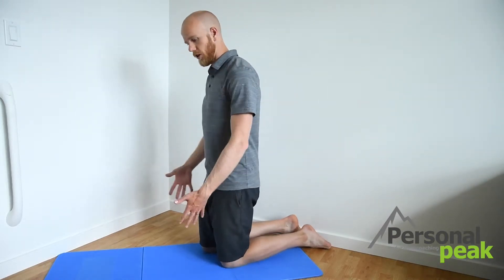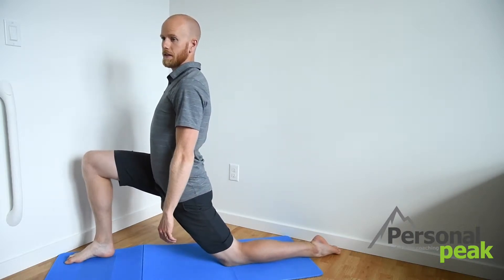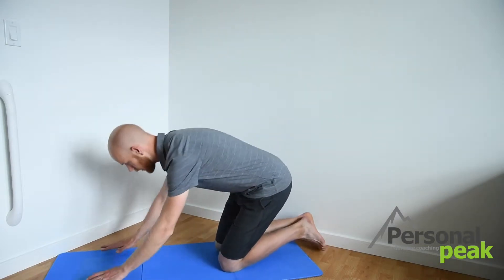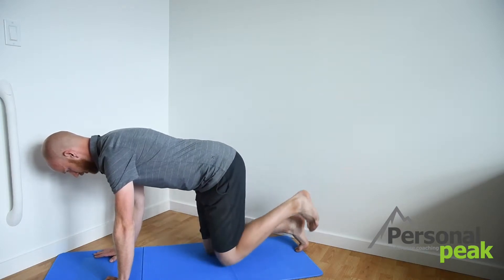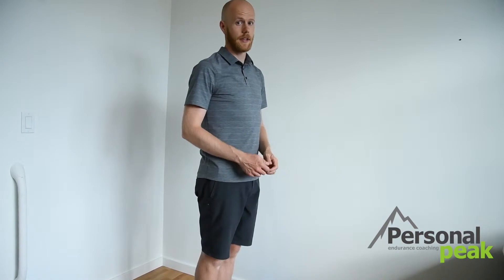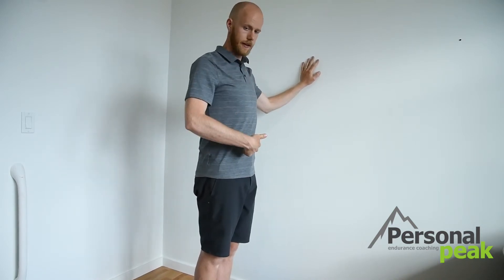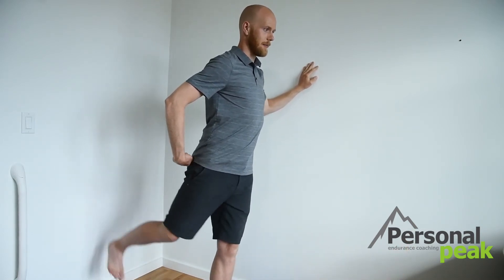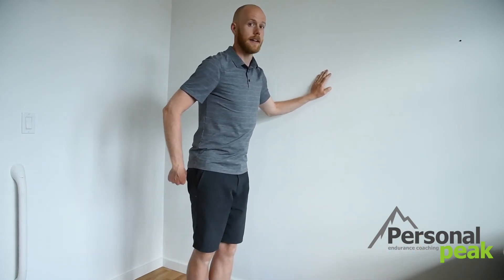3 Minute Prehab for Runners - Hip Extension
In this week's 3-Min Prehab, we are working on our hip extension to prevent low back pain and improve downhill running!

Move 1: Hip Flexor sStretch (30 sec/side)
Move 2: Donkey Kicks (15/side)
Move 3: Leg Swings (15/side)